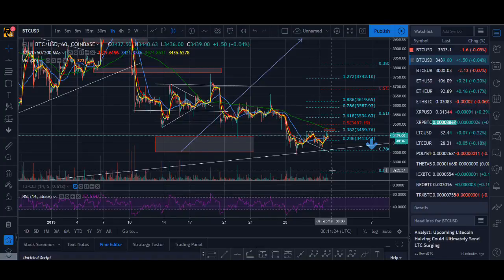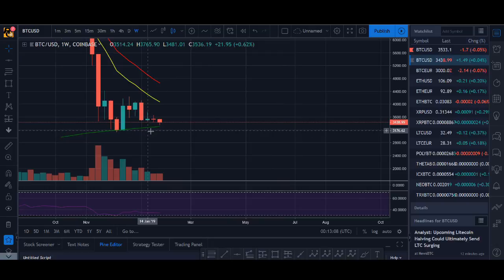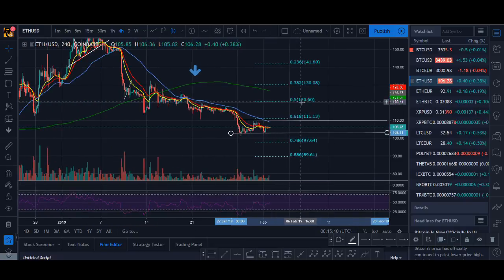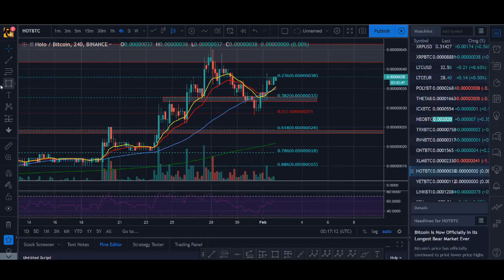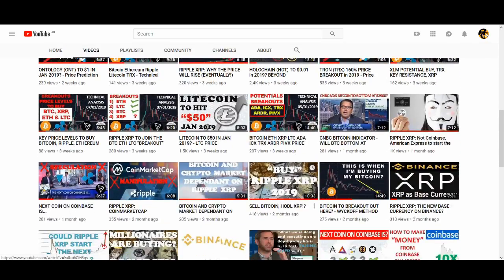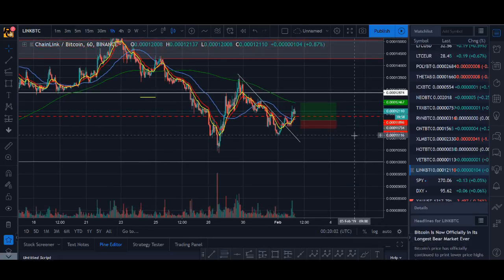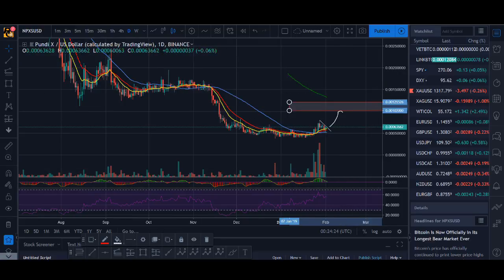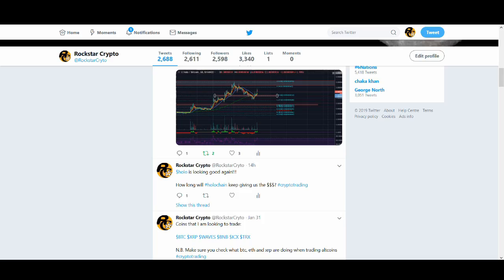Daily Crypto Technical Analysis: Holo HOT again? + BNB, XRP, LTC, GVT, NPXS?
Daily Cryptocurrency Technical Analysis? - Is Holochain on fire again, What is Bitcoin doing Watch the video to find out? What are your thoughts?

♥ BTC: 17isdB1axM3VB4w6kT4w53Kh7SHE24MeBv
♥ ETH: 0xb35c7a69c0f1aed0e017bf3f2e335868d82b01ef
♥ LTC: LayvBFb9dntcSsQrb8dKoWqd4B4mL8sooK

Regards,
Rocko